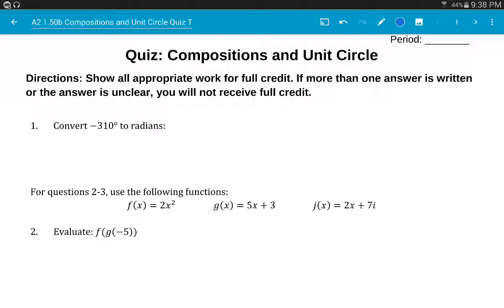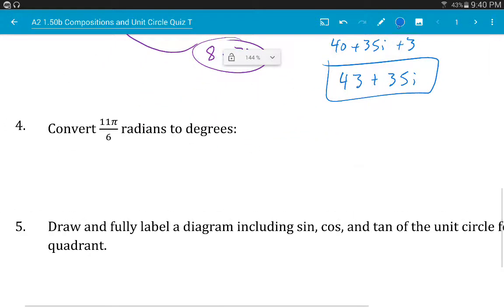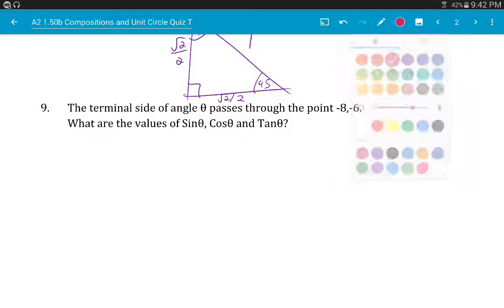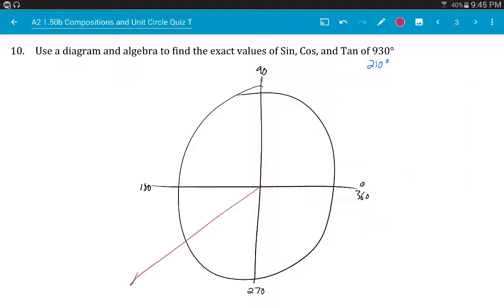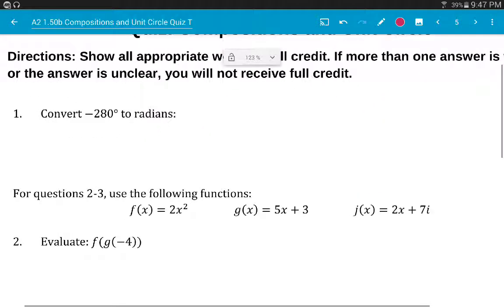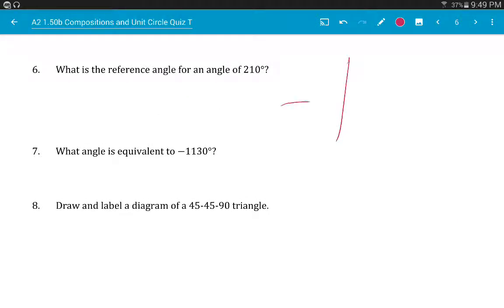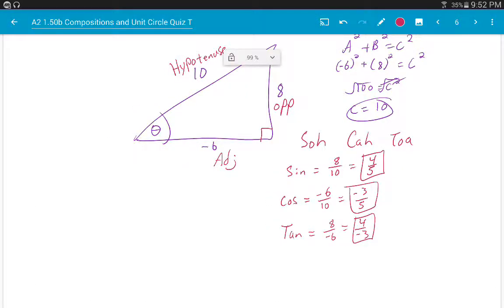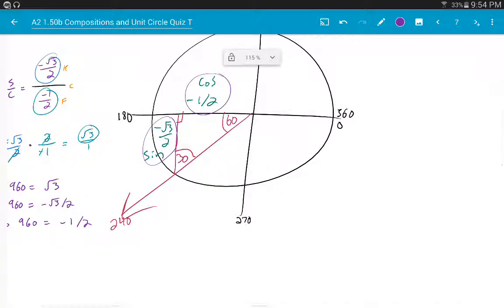Quiz Review: Compositions and Unit Circle